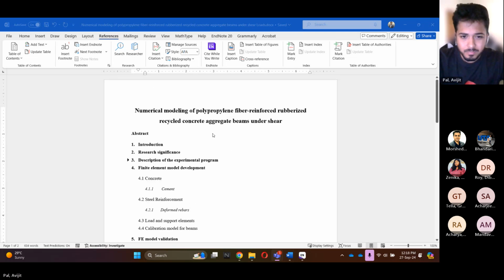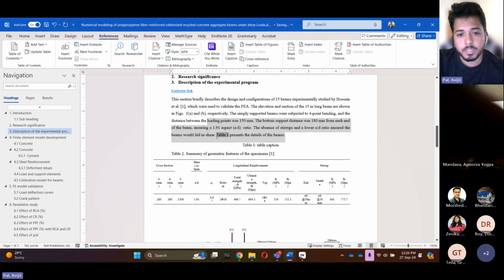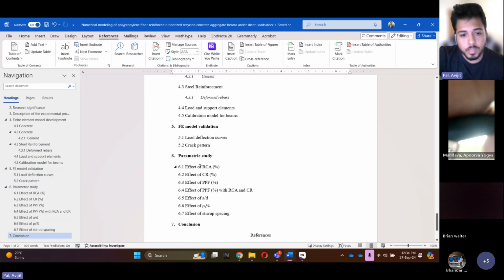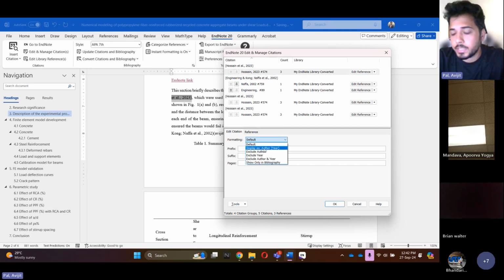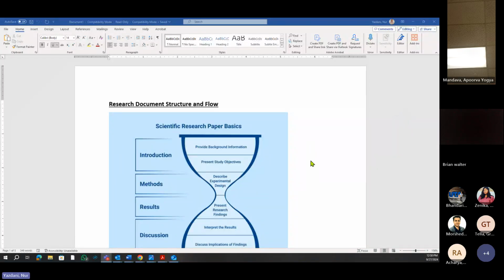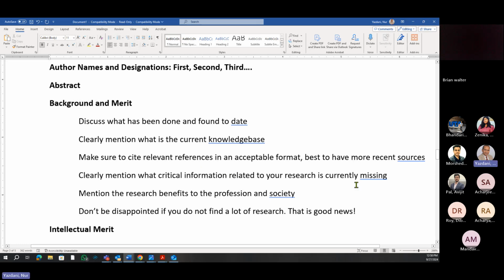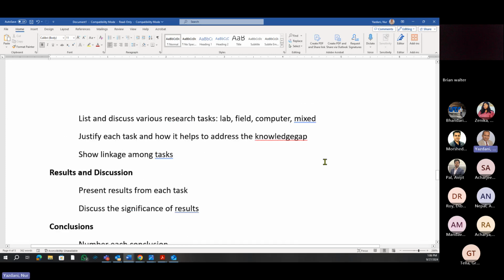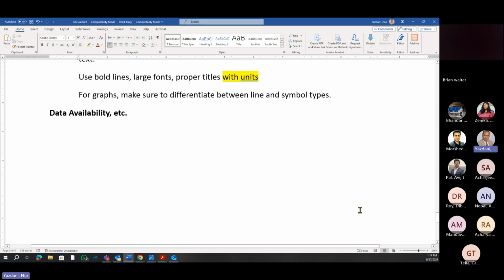How to Prepare a High Quality Research Documents, Reports, Thesis and Dissertation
This hands-on training session is designed by SEI UTA Arington to equip students with essential tools and techniques for preparing high-quality research documents. By the end of this session, you'll be able to structure, format, reference, analyze data, and design diagrams to create high-quality research documents